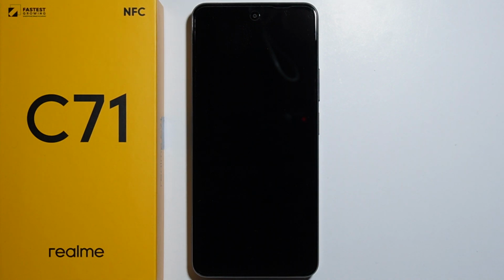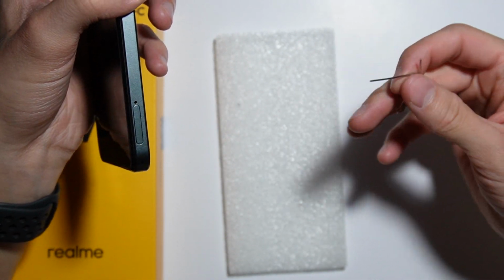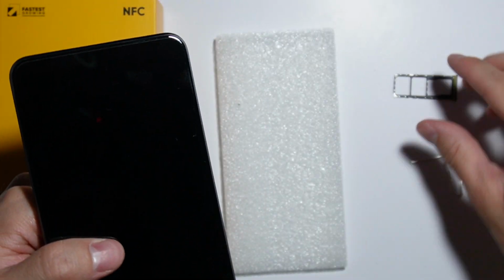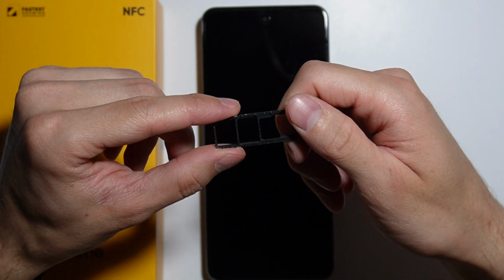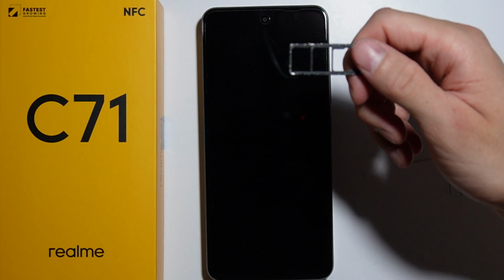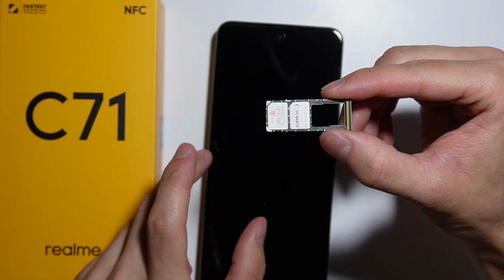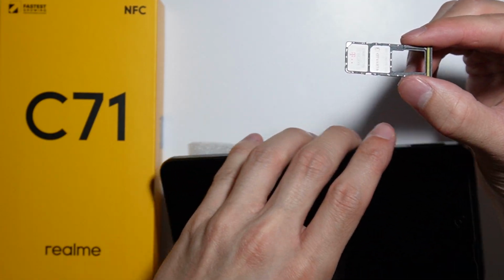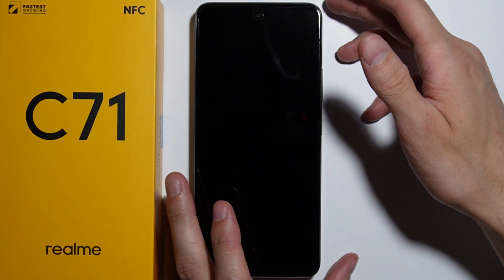Realme C71: How to Install 2 SIM Cards?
Want to use two SIM cards on your Realme C71? This video guides you through the process of inserting and setting up dual SIMs for calls, texts, and data. Learn how to access the SIM tray, place both cards correctly, and manage your SIM settings for seamless dual-network use.